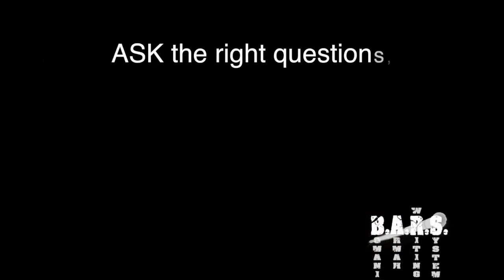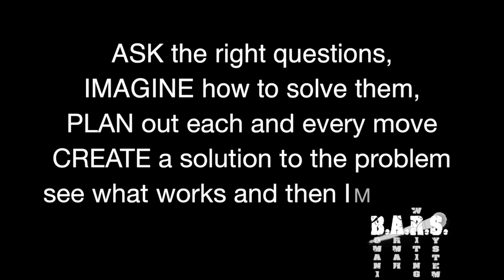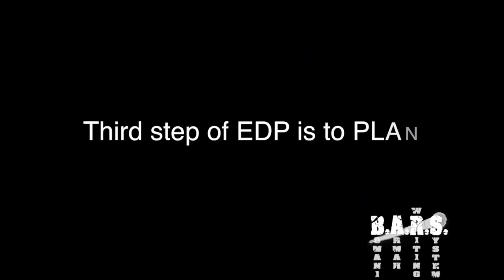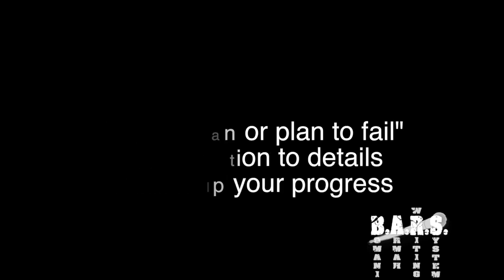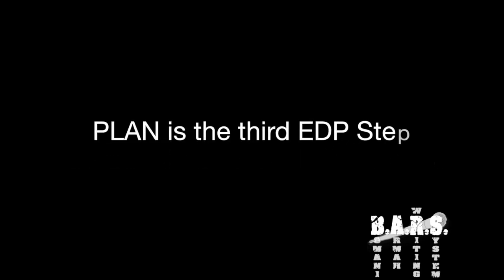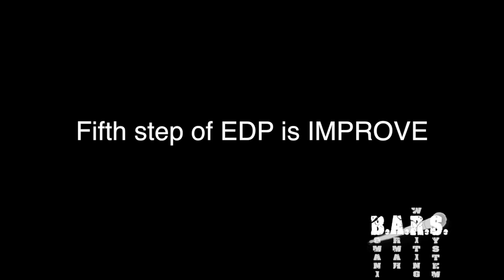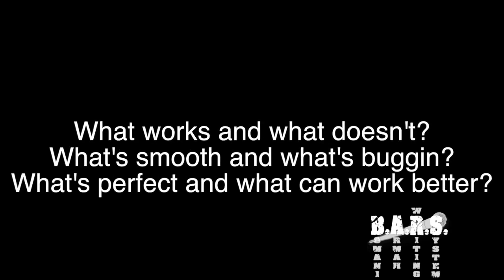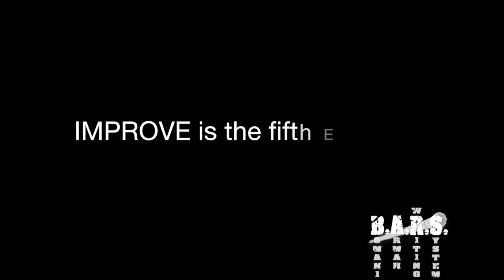Engineering Design Process (lyric video)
ASK the right questions, IMAGINE how to solve them,/
PLAN out each and every move/
CREATE a solution to the problem/
See what works and then IMPROVE/

VERSE 1

The first step of EDP is to ASK
What are the key elements in this task?
What is the problem, what have other people tried
      What devices are similar, what lessons can that provide
What are things you can do and the things you can’t
Also known as limitations or as the restraints
ASK is the first EDP step
It’s mental exercise so you got to get our reps

CHORUS

VERSE 2

second step of EDP is IMAGINE
brainstorm what kind of gadget you want to happen
you’ve asked the right questions, now think up solutions
         it’s good to take notes to watch your ideas evolution
the job of imagination is never really done
but when you have a list
of ideas you can pick
take your time so you pick the best one
IMAGINE is the 2nd EDP step
It’s mental exercise so you got to get your reps

3rd step of EDP is to PLAN
best way to do it is a diagram
It’s the “design” of the engineering process
     Fail to plan or plan to fail,
pay attention to details,
it will help your progress
Make a list of all the materials that you will need
The better you plan the more likely it is you’ll succeed
PLAN is the 3rd EDP step

4th step of EDP is CREATE
You want to get it right so you concentrate
Follow the plan in step 3 precisely
      If you planned out right maybe it just might come together nicely
To make sure that it works without a doubt
You have to a test run that means try it out
CREATE is the 4th EDP step
It’s mental exercise you got to get your reps

5th step of EDP is IMPROVE
Now that you finished your creation what’s your next move
press all the buttons, pull all the levers
What works and What doesn't?
what’s smooth and What’s buggin?
         What’s perfect and what could work better?
No matter the outcome, you’ve learned so that means that you win
Now take what you learned and do E – D – P over again
IMPROVE is the 5th EDP step
It’s mental exercise; you’ve got to get your reps